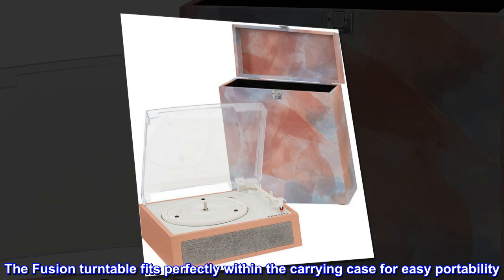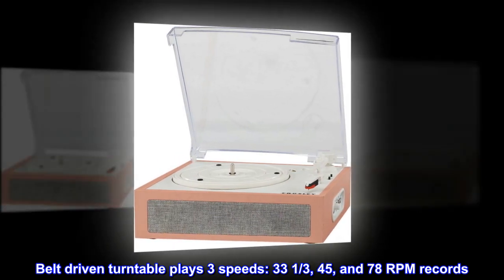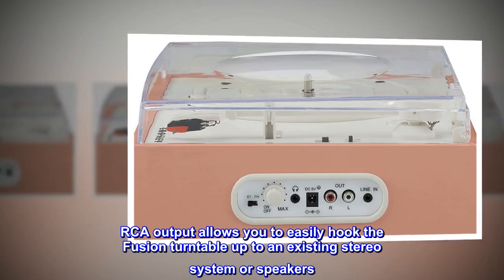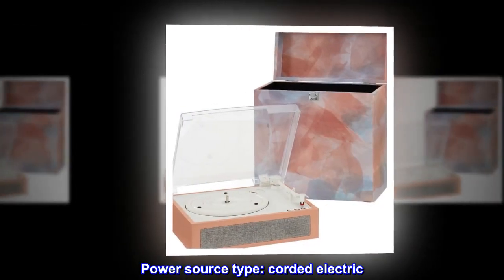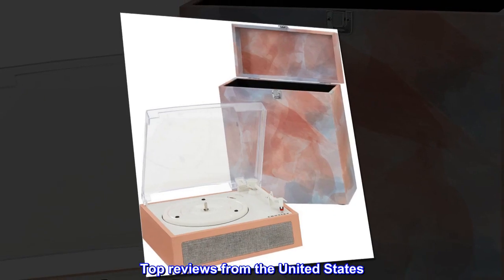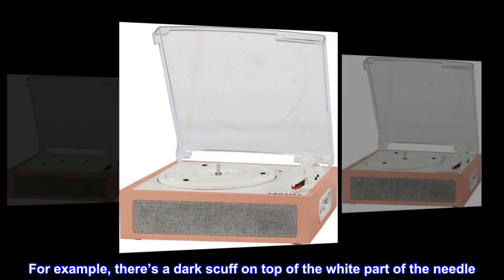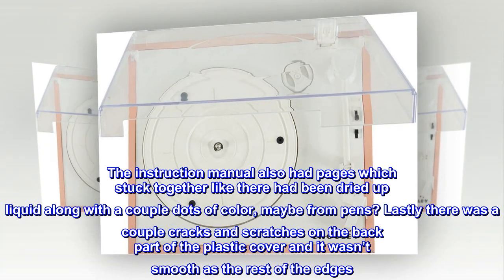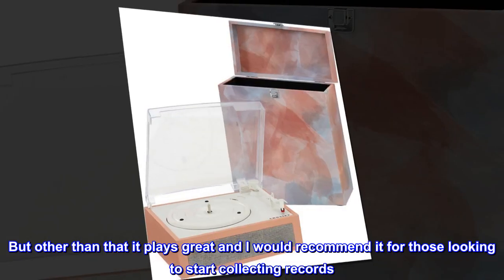Crosley CR6041A-WC Fusion 3-Speed Bluetooth Turntable and Record Carrying Case Combo, Watercolor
The Fusion turntable fits perfectly within the carrying case for easy portability
Built-in Bluetooth receiver lets you stream your music wirelessly to the Fusion's stereo speakers
Belt driven turntable plays 3 speeds: 33 1/3, 45, and 78 RPM records
RCA output allows you to easily hook the Fusion turntable up to an existing stereo system or speakers
Included carrying case can tote up to 25 records
Power source type: corded electric
Top reviews from the United States
Great Record Player Except…
This is my first record player and so far it’s been great! There’s just a couple signs of wear on it like it might have been used. For example, there’s a dark scuff on top of the white part of the needle. The instruction manual also had pages which stuck together like there had been dried up liquid along with a couple dots of color, maybe from pens? Lastly there was a couple cracks and scratches on the back part of the plastic cover and it wasn’t smooth as the rest of the edges. But other than that it plays great and I would recommend it for those looking to start collecting records